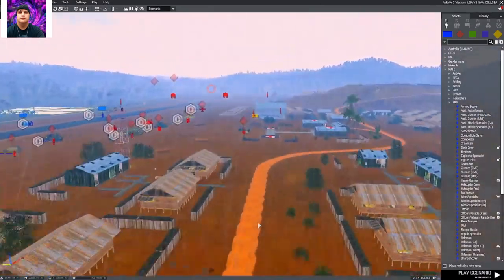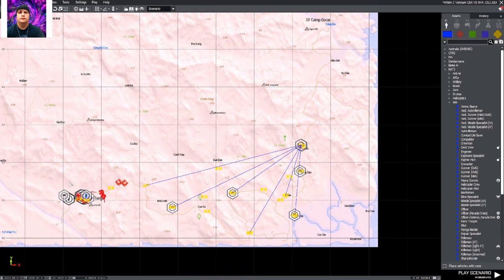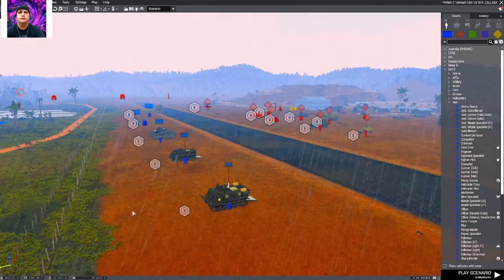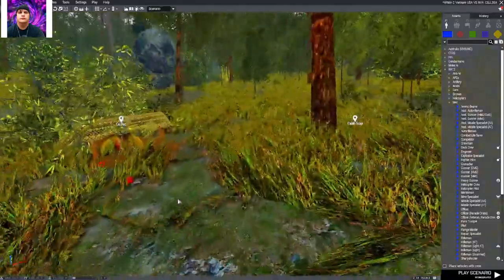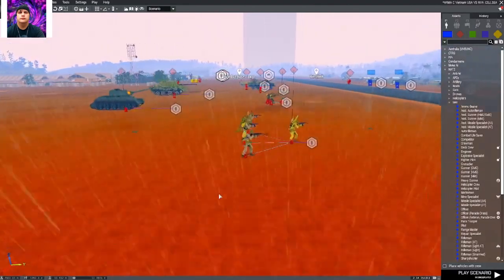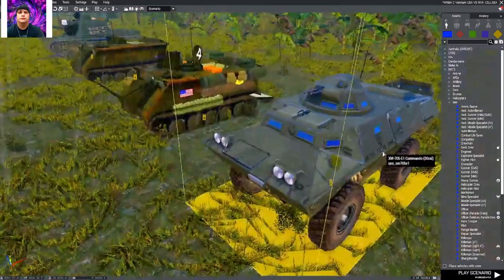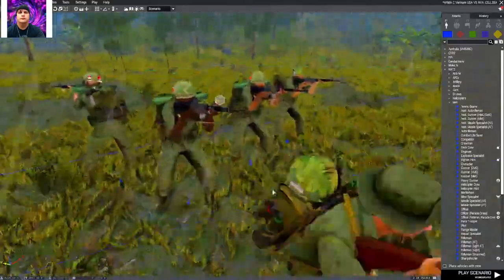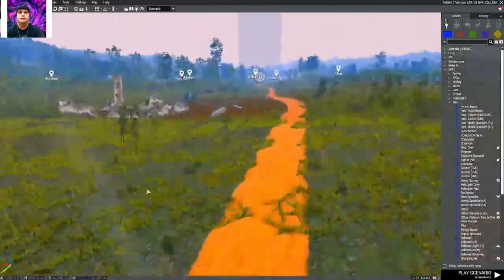Arma 3 arma commander battlefield style setup Vietnam map Sea Lam Dong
Vietnam (Vietnamese: Việt Nam [vîət nāːm] ⓘ),[b] officially the Socialist Republic of Vietnam (SRV),[c] is a country at the eastern edge of mainland Southeast Asia, with an area of a bit less than 332,000 square kilometres (128,000 sq mi) and a population of over 100 million, making it the world's fifteenth-most populous country. Vietnam shares land borders with China to the north, and Laos and Cambodia to the west. It shares maritime borders with Thailand through the Gulf of Thailand, and the Philippines, Indonesia, and Malaysia through the South China Sea. Its capital is Hanoi and its largest city is Ho Chi Minh City (commonly referred to by its former name, Saigon).

Vietnam was inhabited by the Paleolithic age, with states established in the first millennium BC on the Red River Delta in modern-day northern Vietnam. The Han dynasty annexed Northern and Central Vietnam under Chinese rule from 111 BC, until the first dynasty emerged in 939. Successive monarchical dynasties absorbed Chinese influences through Confucianism and Buddhism, and expanded southward to the Mekong Delta, conquering Champa. During most of the 17th and 18th centuries, Vietnam was effectively divided into two domains of Đàng Trong and Đàng Ngoài. The Nguyễn—the last imperial dynasty—surrendered to France in 1883. In 1887, its territory was integrated into French Indochina as three separate regions. In the immediate aftermath of World War II, the nationalist coalition Viet Minh, led by the communist revolutionary Ho Chi Minh, launched the August Revolution and declared Vietnam's independence in 1945.

Vietnam went through prolonged warfare in the 20th century. After World War II, France returned to reclaim colonial power in the First Indochina War, from which Vietnam emerged victorious in 1954. As a result of the treaties signed between the Viet Minh and France, Vietnam was also separated into two parts. The Vietnam War began shortly after, between the communist North Vietnam, supported by the Soviet Union and China, and the anti-communist South Vietnam, supported by the United States. Upon the North Vietnamese victory in 1975, Vietnam reunified as a unitary socialist state under the Communist Party of Vietnam (CPV) in 1976. An ineffective planned economy, a trade embargo by the West, and wars with Cambodia and China crippled the country further. In 1986, the CPV initiated economic and political reforms similar to the Chinese economic reform, transforming the country to a socialist-oriented market economy. The reforms facilitated Vietnamese reintegration into the global economy and politics.

Vietnam is a developing country with a lower-middle-income economy. It has high levels of corruption, censorship, environmental issues and a poor human rights record; the country ranks among the lowest in international measurements of civil liberties, freedom of the press, and freedom of religion and ethnic minorities. It is part of international and intergovernmental institutions including the ASEAN, the APEC, the CPTPP, the Non-Aligned Movement, the OIF, and the WTO. It has assumed a seat on the United Nations Security Council twice.

My current video upload schedule
monday  2 gmod and 2 requests, if any
Tuesday: 3 Custom unreal tournament 2004 matches with custom skins weapons maps
wednesday 2 Arma 3 map reviews of maps i have setup using arma commander for my steam workshop
Thursday 4 Kesha Nightcore videos.And finally after some time and lots of digging and hard work 3 High quality chipmunk style songs
Friday: 1 Arma 3 NPC War video
saturday
Sunday: 2 Pokemon project catch em all videos
and 4 Super smash flash 2 videos
I will keep updating these schedules as i change what i am currently doing
I hope you are all enjoying my channel Be sure to hit that like button, and subscribe and keep up with the latest omegacrazytails videos and news Thank you for watching and have fun